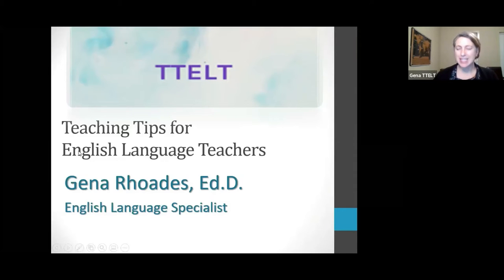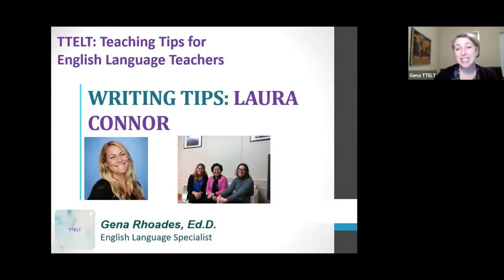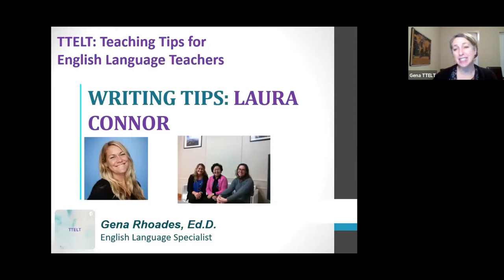22.0 Writing Tips with Laura Connor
This week on TTELT, we are bringing back Laura Connor to tell us about her best teaching tips for writing.  We think these tips will help you with your students.

TTELT is a program of the Rhoades Education Foundation.  The Rhoades Education Foundation creates, trains, and advocates for educational opportunities with underserved communities worldwide.

If you would like to help the Rhoades Education Foundation achieve its goals, please go

If you are teacher that would like to get more involved with TTELT:

--register for our events on the Events page above

--Join our Facebook group: TTELT